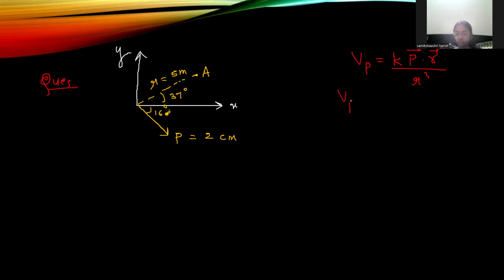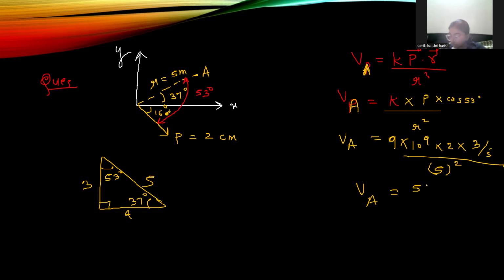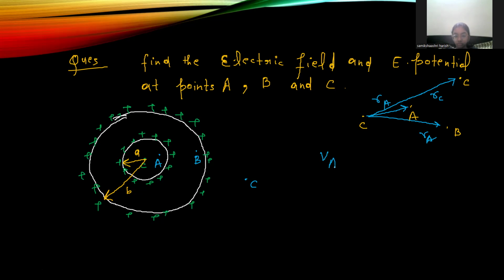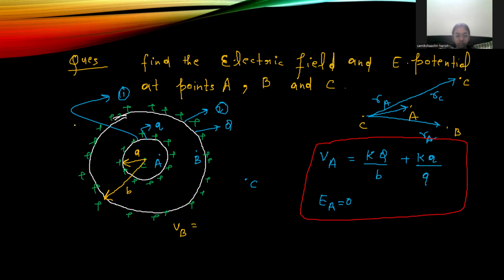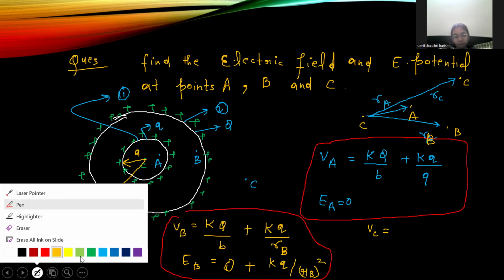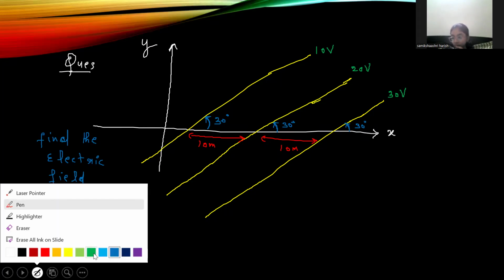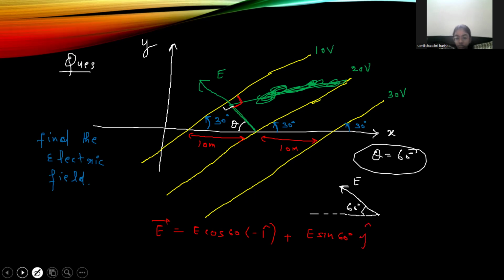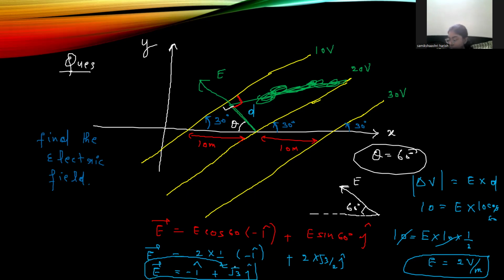Find the Electric field and Potential as shown in diagram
About us:-